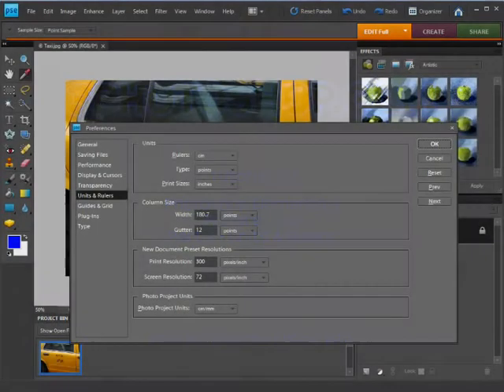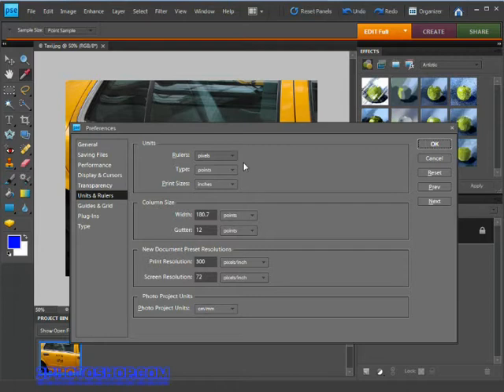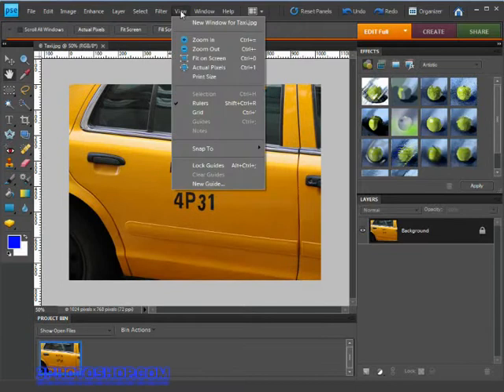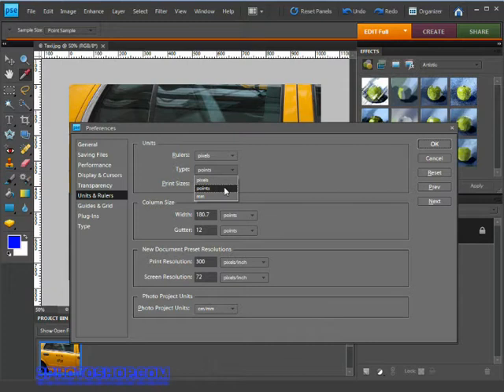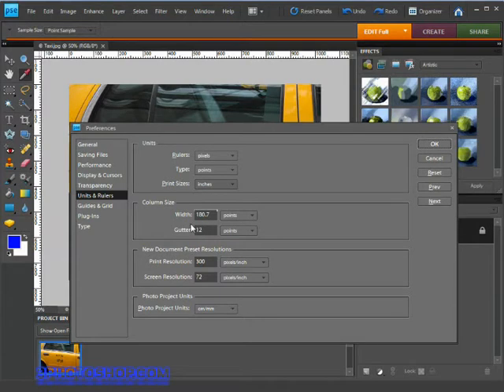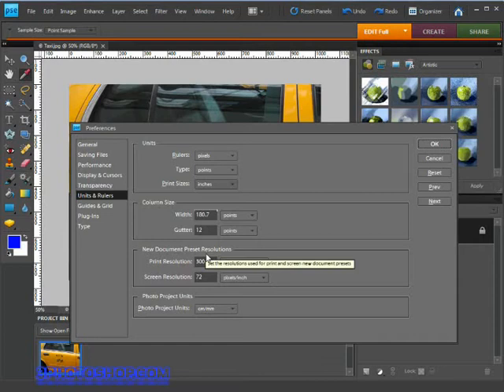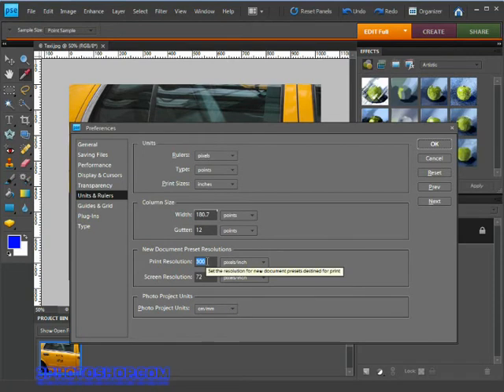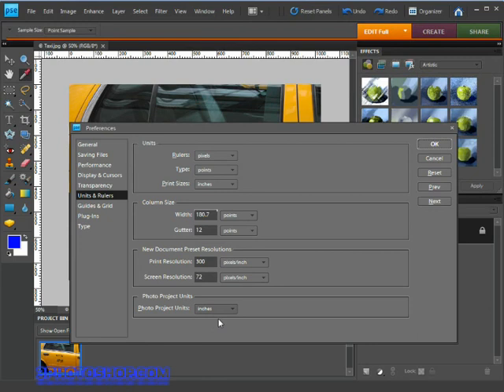Photoshop Tutorial - Preferences - Units & Rulers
In our seventh video out of nine looking at preferences in Photoshop Elements we tackle units and rulers. Although another one of those technical subjects, the advice given in this video will make sure you are always thinking one step ahead of the game in terms of creating and working with the right sized graphics. The thing is though; it's easy to understand, especially with the right guidance.